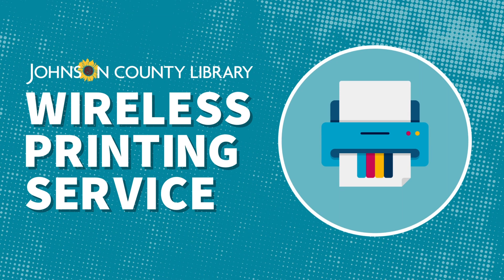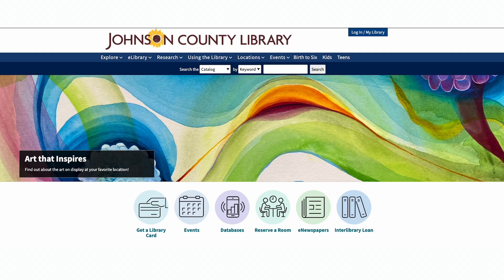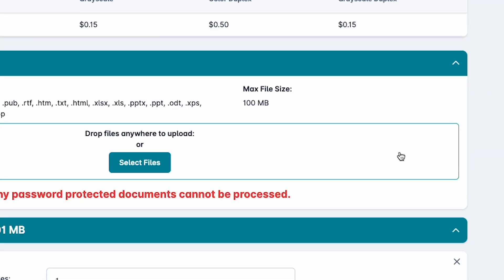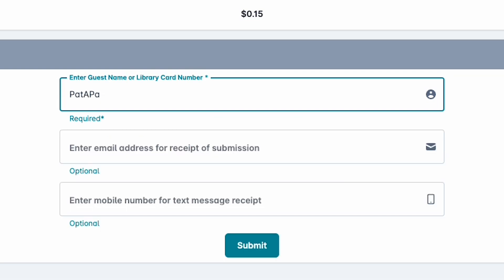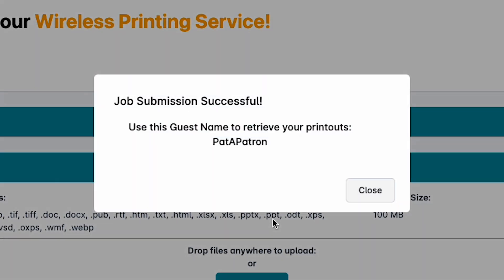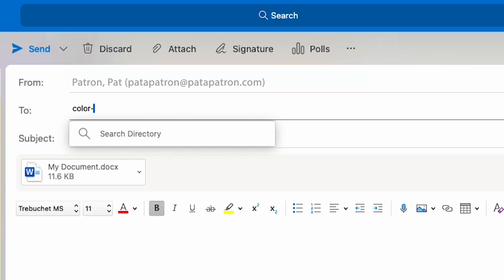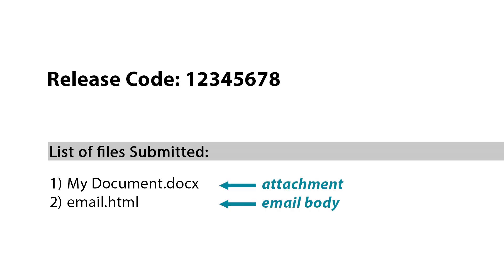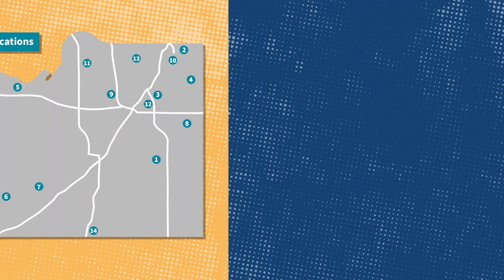Introducing Wireless Printing: Uploading from Home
We've updated our computer reservation system and are offering new ways to print. This video will walk you through the Library's new wireless printing service and show you how to upload items to print from home or anywhere using your personal computer or mobile device.